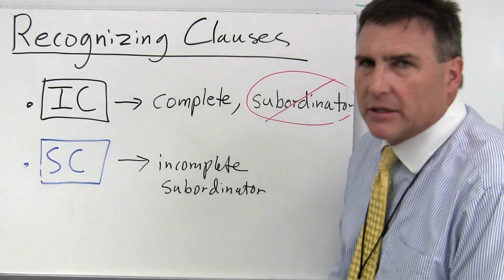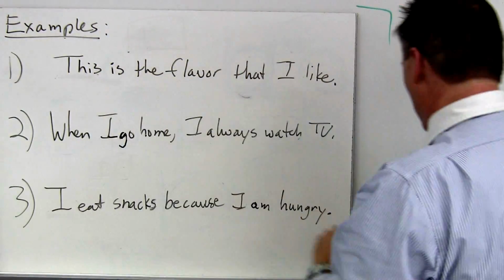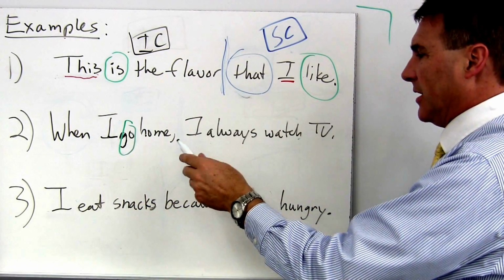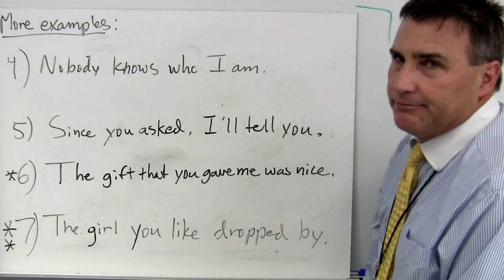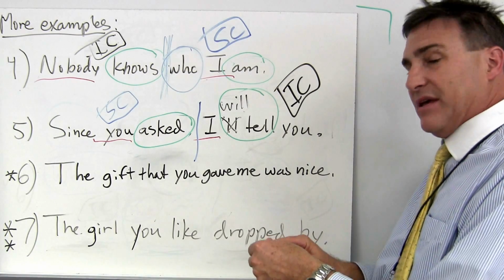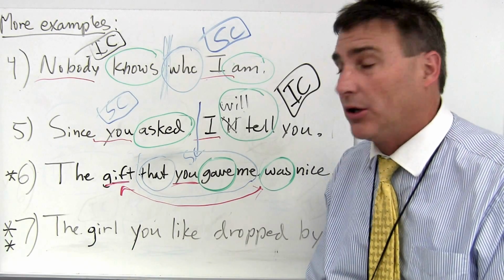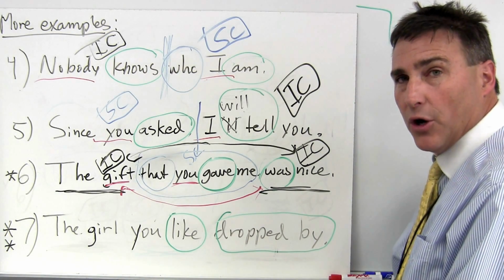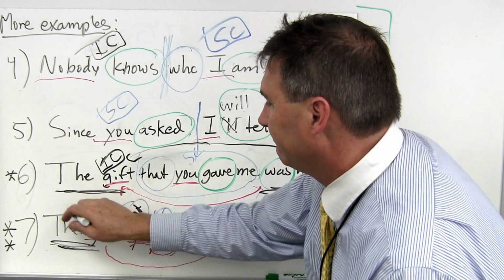Recognizing Subordinate Clauses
How to recognize subordinate clauses in sentences.